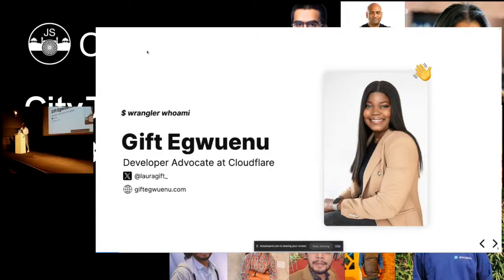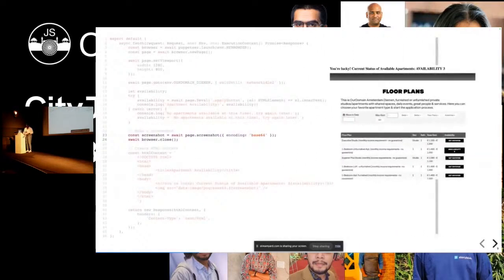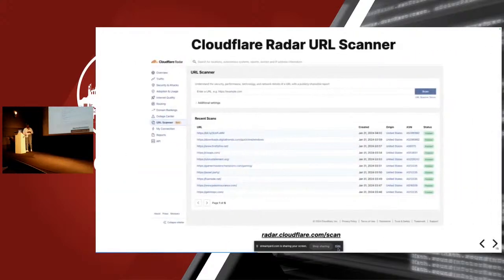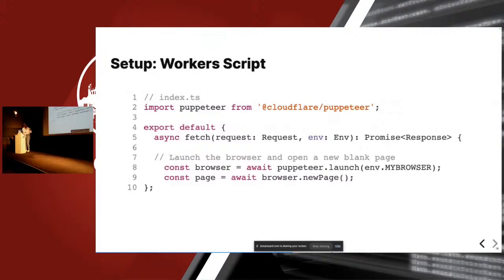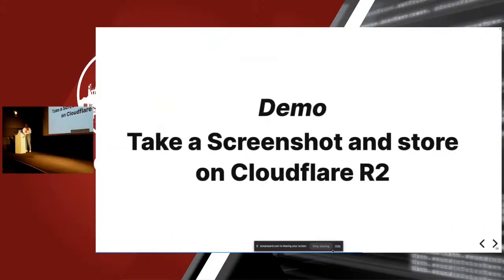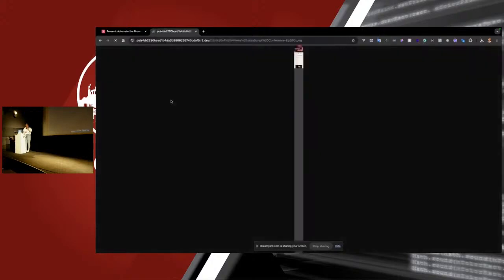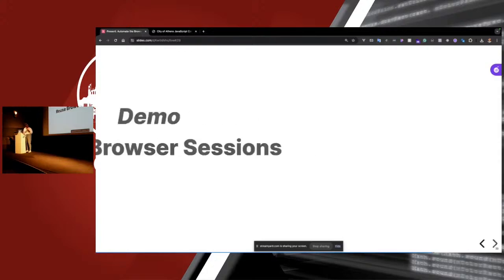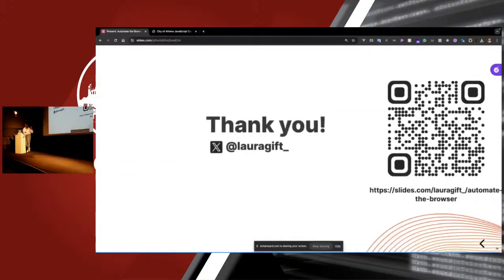Automate the Browser with Workers Browser Rendering API - Gift Egwuenu | CityJS Athens 2024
Speaker: Gift Egwuenu
Talk: Automate the Browser with Workers Browser Rendering APIa

Description: Discover how Cloudflare Workers can enhance user experience and productivity with browser automation, such as generating screenshots and PDFs, testing web apps, and conducting performance audits. Take your web development skills to the next level with Browser Rendering API.

Bio: Gift Egwuenu is a Developer Advocate at Cloudflare with over 6 years of experience in the web development industry. She is skilled at building tools and products that help businesses scale and is committed to empowering developers through her work in developer relations.
Gift is also a respected speaker and content creator, sharing her insights on web development, Jamstack, and career development in the tech industry. In her free time, she enjoys reading, cooking, and traveling.